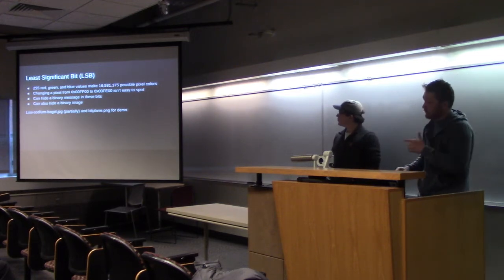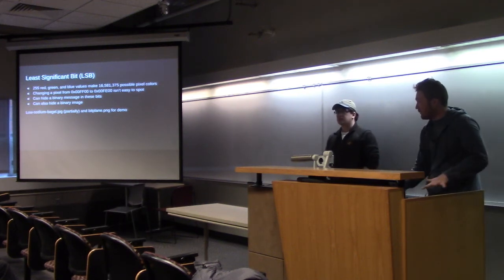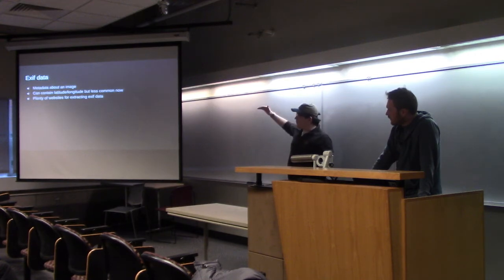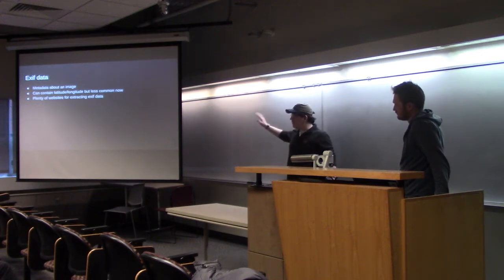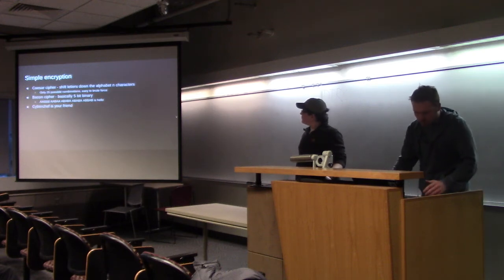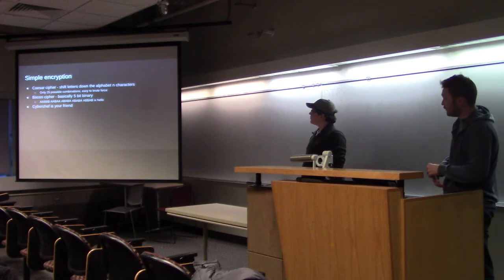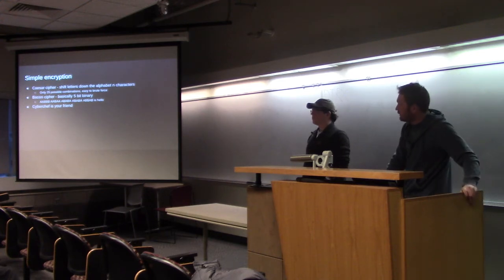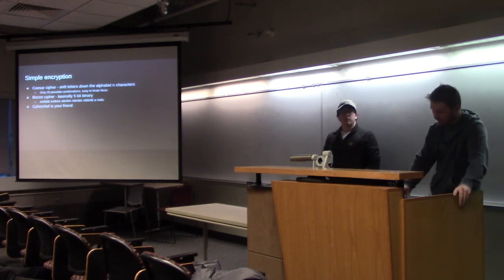IASG Meeting 2/24/20 | File Forensics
audio starts around 4:50